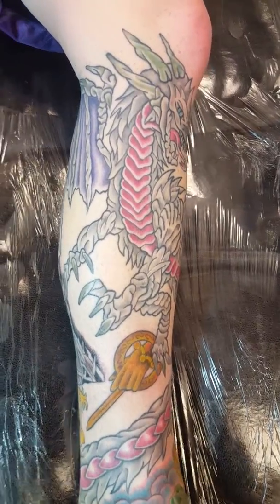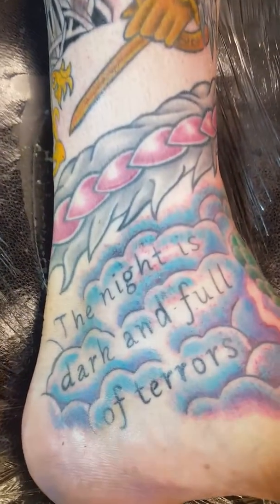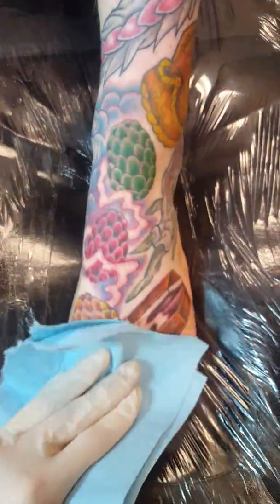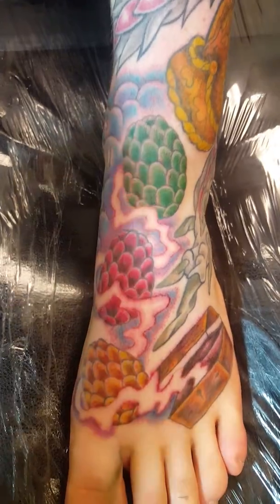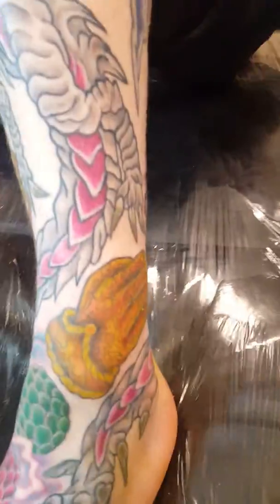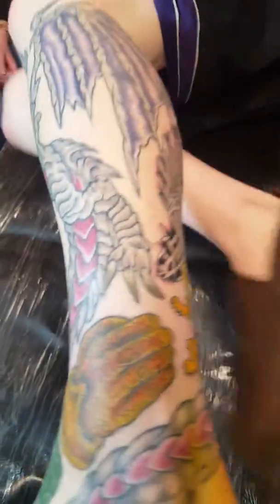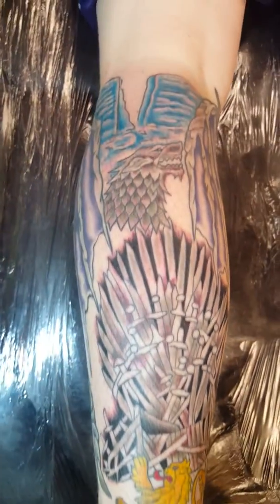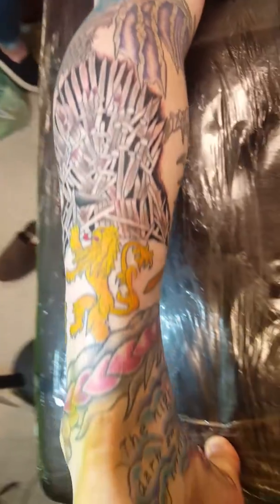Game Of Thrones Tattoo Leg Sleeve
April 17TH 2019.  Tattoos By jeremyoungman
615 Ogden Ave. Downers Grove Illinois, 60515 USA